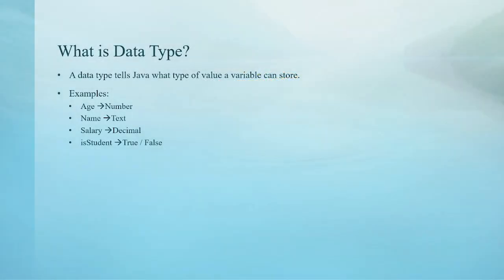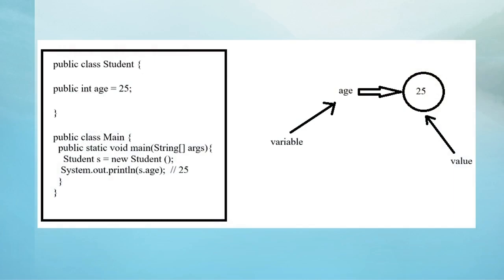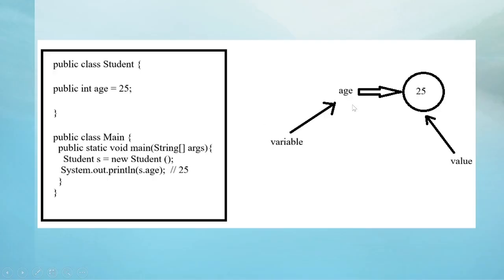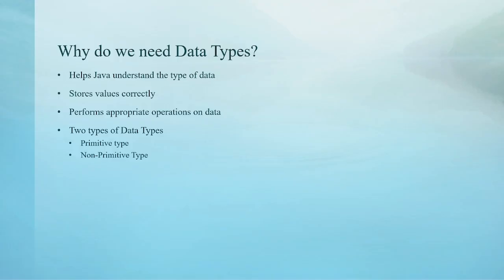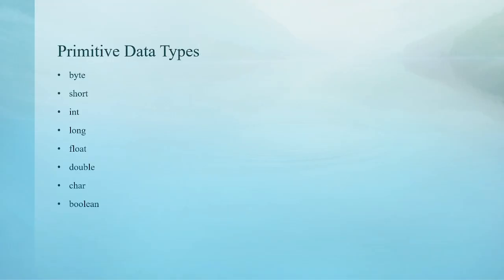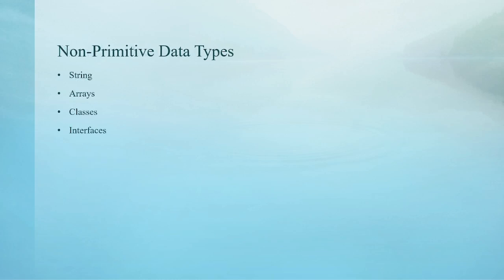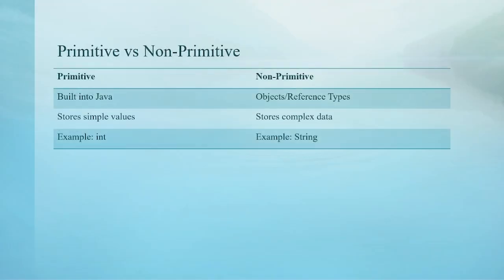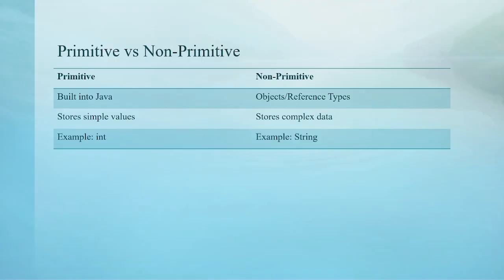Java Data Types Explained | Primitive & Non-Primitive Data Types | Java Tutorial # 6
In this video, we'll understand the fundamentals of Data Types in Java, one of the most important concepts for every Java beginner.

📚 Topics Covered:
 ✅ What are Data Types?
 ✅ Why are Data Types Required?
 ✅ Types of Data Types in Java
 ✅ Simple Example for Better Understanding

Understanding data types is essential because they define what kind of values a variable can store and help Java store and process data correctly.